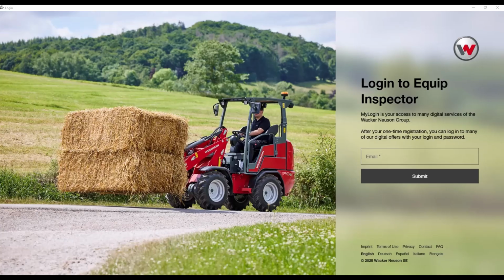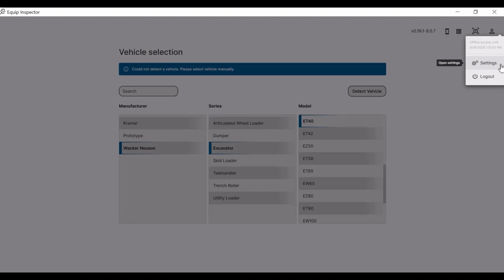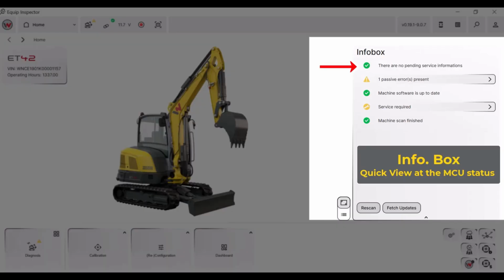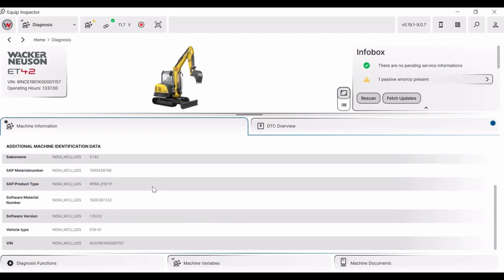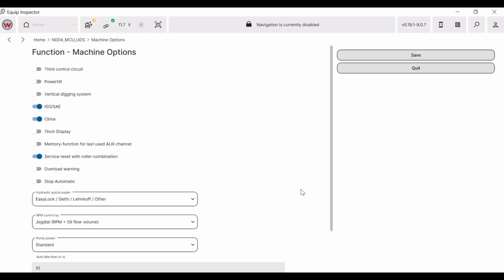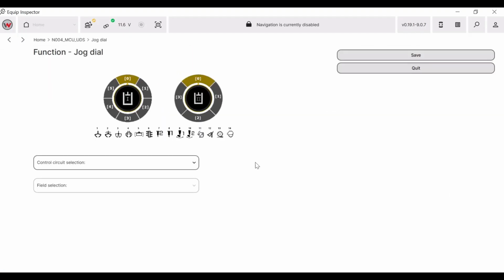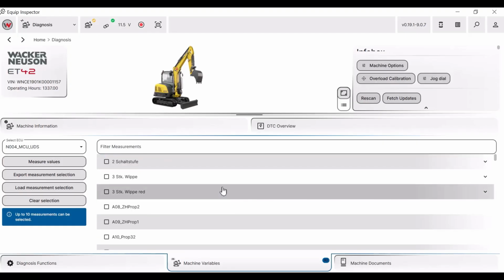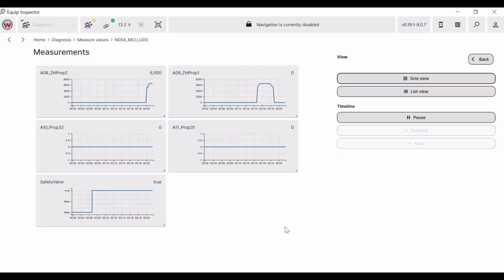Wacker Neuson Equip Inspector Overview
Equip Inspector is a powerful diagnostic tool designed to help Wacker Neuson dealer service technicians efficiently diagnose, troubleshoot, and service machine systems.

***For the best viewing experience, select Settings → Quality → 1080p***

In this video, we provide an overview of the Equip Inspector software, including machine communication, fault code diagnostics, live data monitoring, component testing, and machine configuration functions. Understanding these tools can help improve diagnostic efficiency, reduce downtime, and support accurate repairs in both the field and the shop.

Topics Covered:
• Connecting to the machine
• Reading and clearing fault codes
• Viewing controller information
• Monitoring live machine data
• Testing machine components and systems
• Configuring machine options
• Diagnostic best practices

This training is intended for Wacker Neuson dealer service technicians looking to build confidence with the Equip Inspector platform and improve their troubleshooting capabilities.